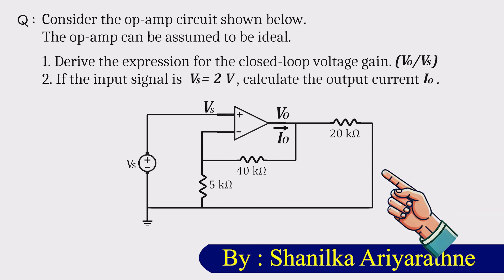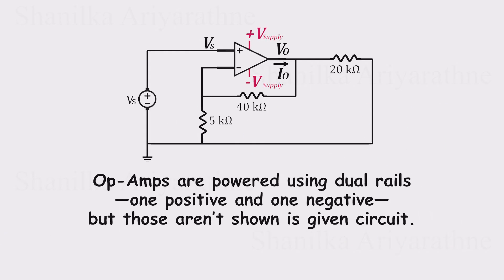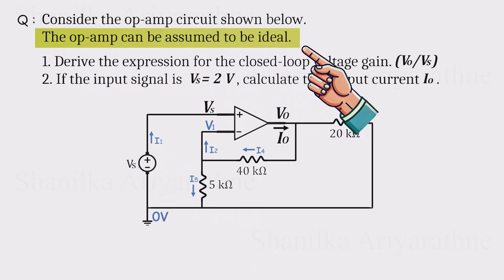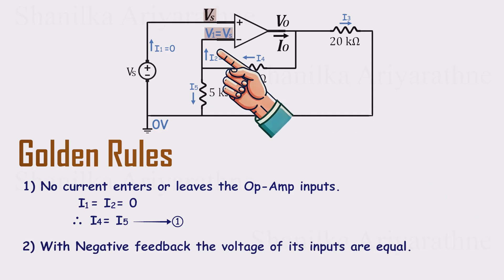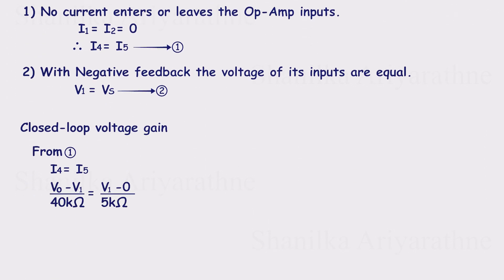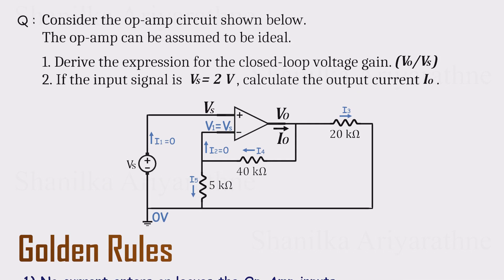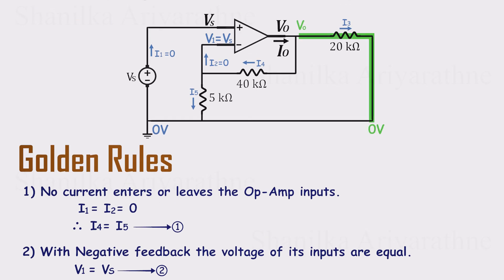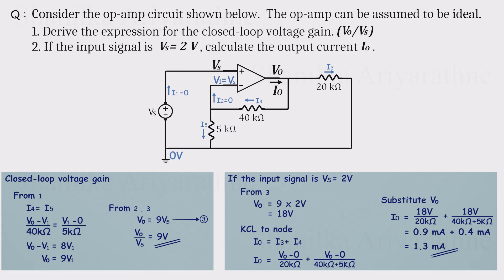Non-Inverting Op-Amp Explained: Gain Derivation & Output Current Example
📌 Optimized YouTube Description

Struggling with op-amp exam problems? In this video, we break down a classic non-inverting amplifier question step by step:

✅ How to derive the closed-loop gain of the circuit
✅ How to calculate the output current when Vs = 2V
✅ Using the golden rules of op-amps and Kirchhoff’s Current Law (KCL)

This is one of the most common problems you’ll see in electronics exams and interviews. By the end, you’ll not only understand the solution but also learn the logic behind it—so you can solve similar problems with confidence.

If you’re studying electronics, physics, or electrical engineering—whether for exams or real-world applications—this tutorial will make op-amps simple and clear.